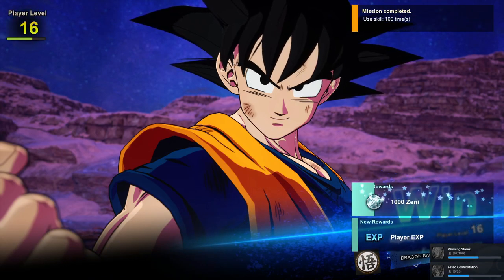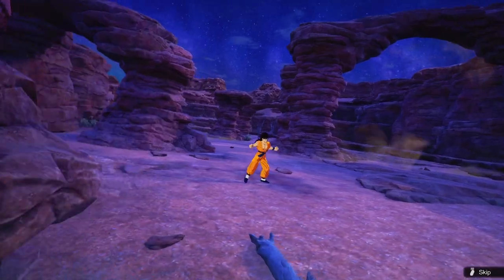How Fun is Base Goku From The Frieza Saga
Today we play some more character fun rating in sparking zero. Today the Frieza saga Base Goku. Love yall and God bless!

Twitter –@Rojo_reyy#sparkingzero